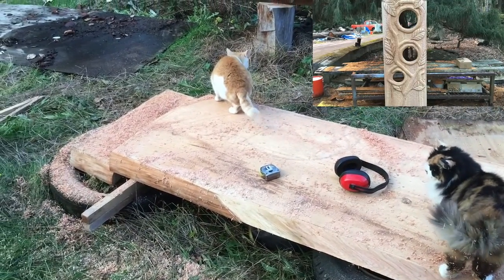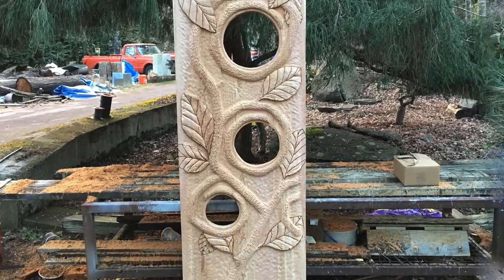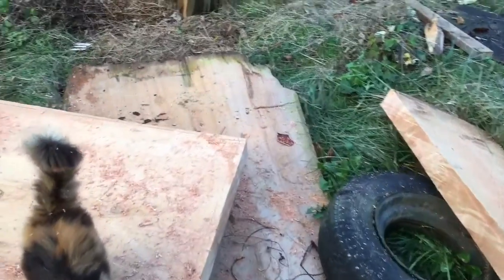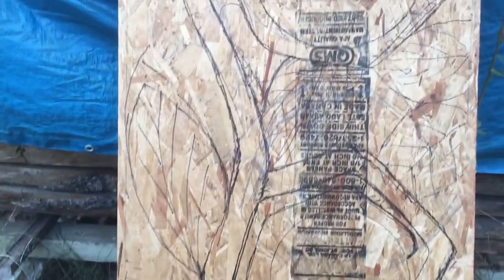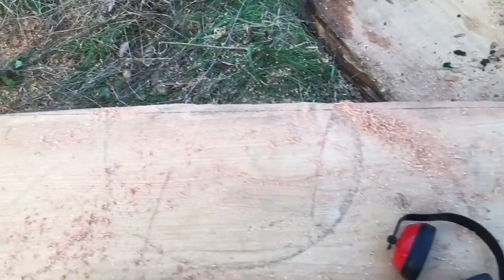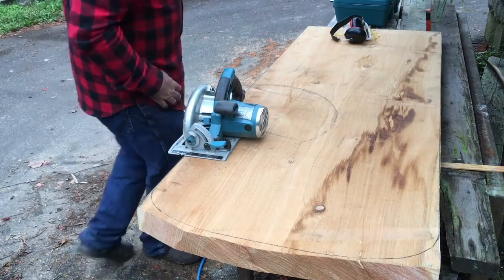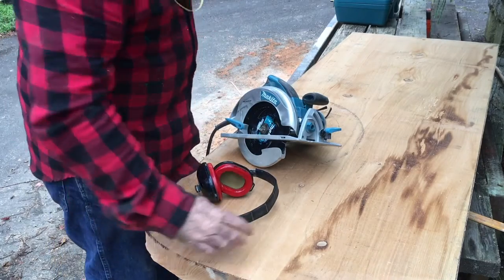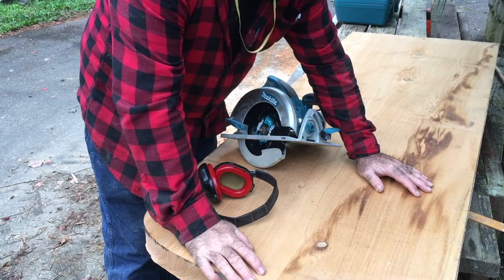Power Carving Fairy House Door Video 1: Rough In Wooden Slab - BillyDillardArt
Before you start power carving to start doing the dremel wood carving you need a wooden slab roughed into the size you need to make the fairy house door. Billy talks briefly about how he uses the stihl 250 ms chainsaw to rough out the slab and leave the pencil lines to come back with the skill saw to cut up to the line. You see how to use a skill saw or circular saw to do a radius cut instead of having to have a jigsaw or some other tool to do the job. He also talks a bit about safety equipment such as hearing protection, eye protection and dust mask. To see where the faery house door will go click here to go to Billy's

Watch the door go through the changes in future videos in the play list as Billy demos using the router to hog out a lot of material and then does the power carving that you can see each week as more videos are added to the play list. If your wanting to build your on carved fairy house door and do the wood work yourself these videos in this playlist should help. Also if you have any questions, just ask.

What problems with your project are you having? Ask me. I like brainstorming and helping out people when I can.

**LINKS FOR ITEMS I PERSONALLY USED IN THIS VIDEO AND RECOMMEND**
Hearing Protection
Dust Mask
Eye Protection
Makita 5007MG Magnesium 7-1/4-Inch Circular Saw
Stihl MS 250 Chainsaw
Black Fine Tip Sharpie